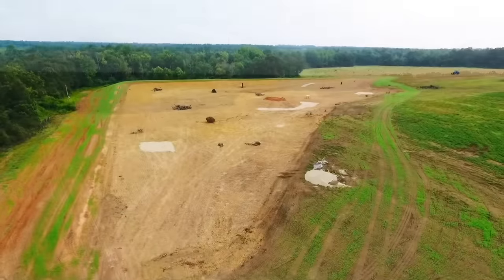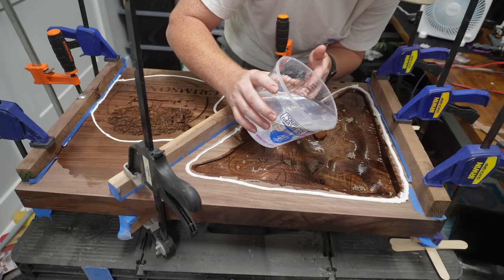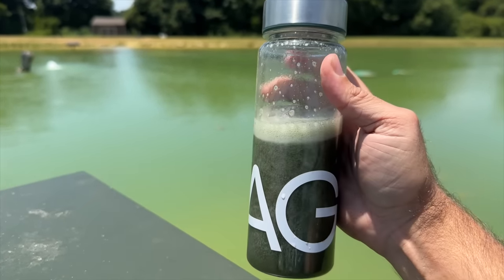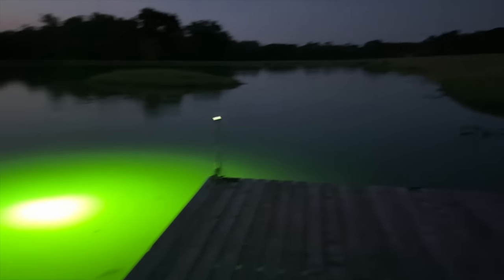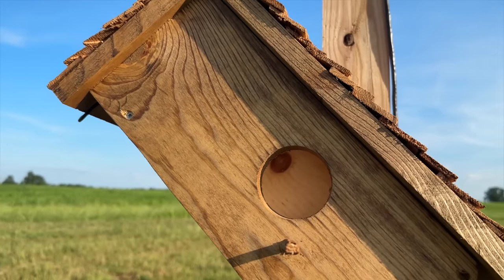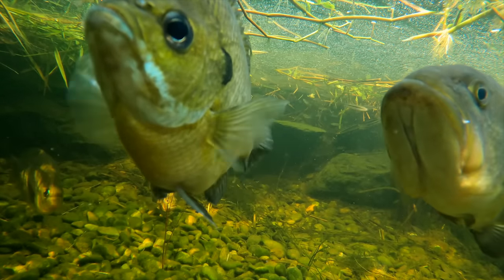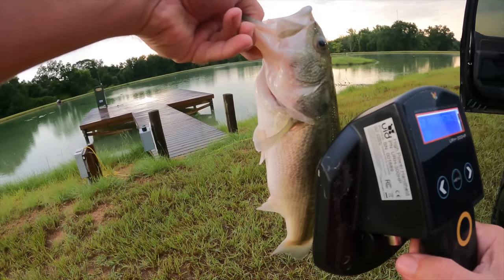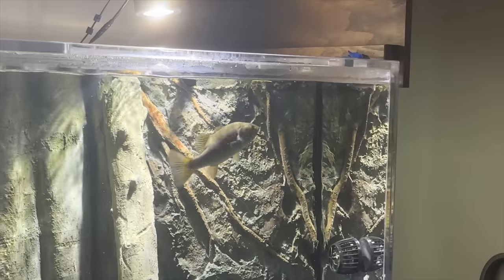One Year Ago We Added Bass to the 5 Acre Pond - Here's What Happened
to get started on your first purchase and receive a FREE 1-year supply of Vitamin D3+K2 and 5 travel packs.